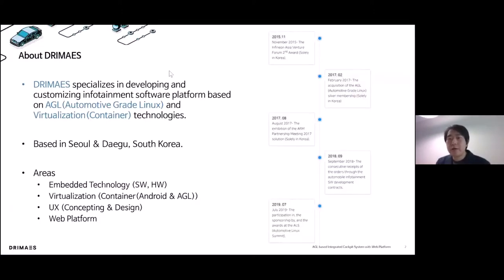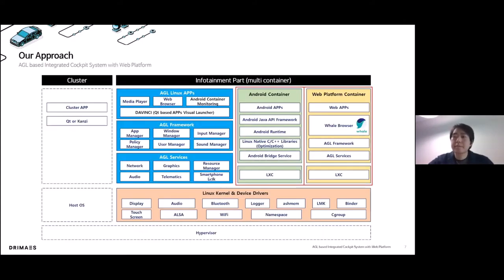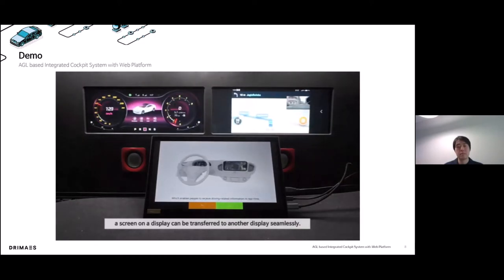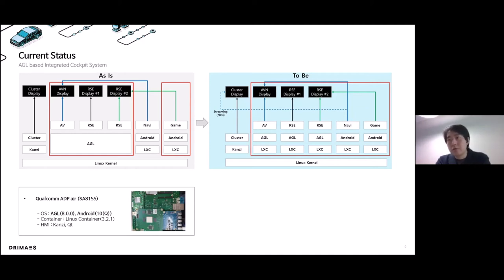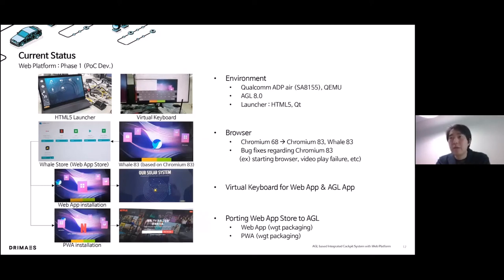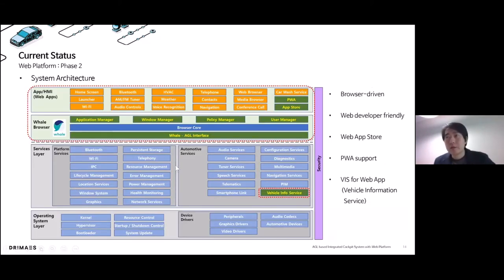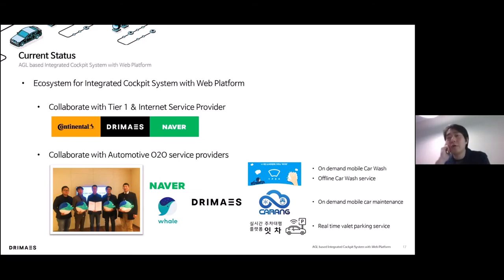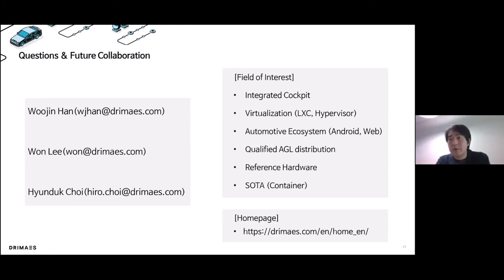AGL-based Integrated Cockpit System with Web Platform - Woojin Han & Won Lee, Drimaes